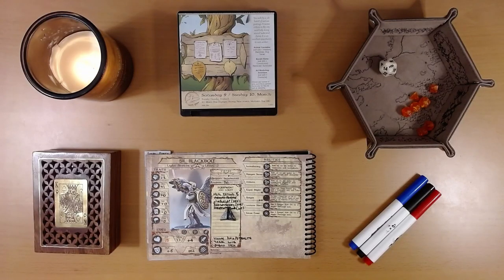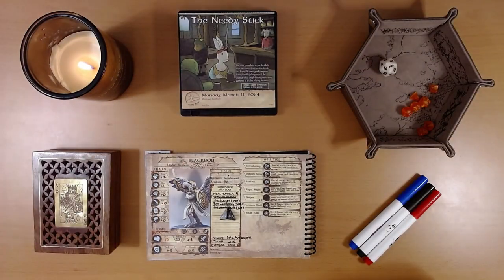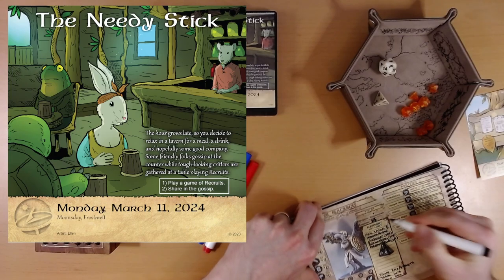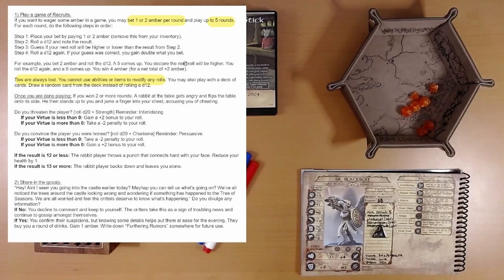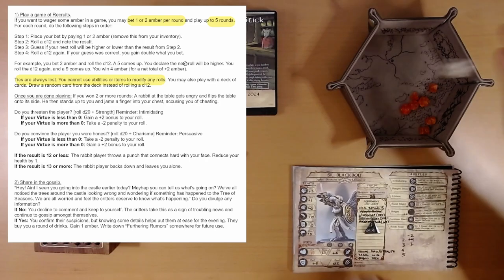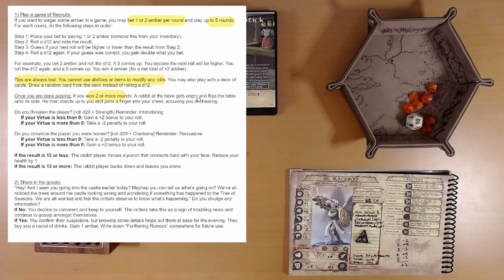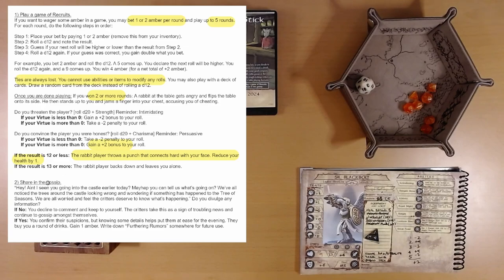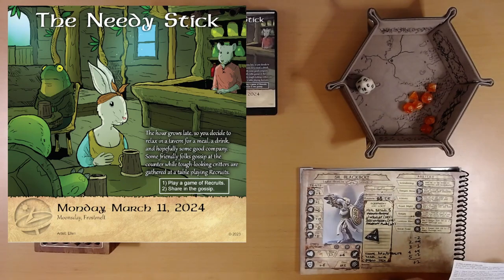2024 Quest Calendar Mar. 11: A Hare-y Situation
I daresay, not the kind of relaxation Ivy was hoping for.